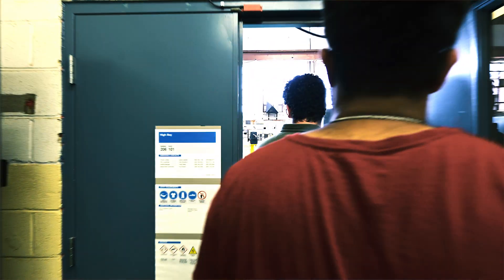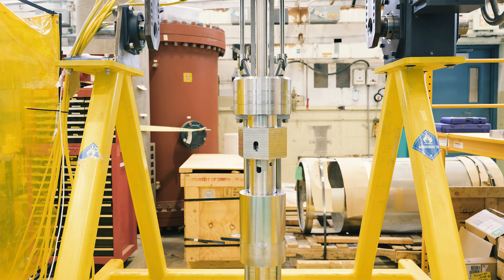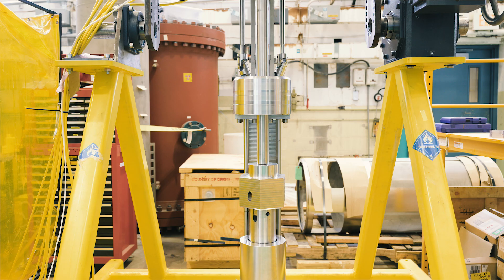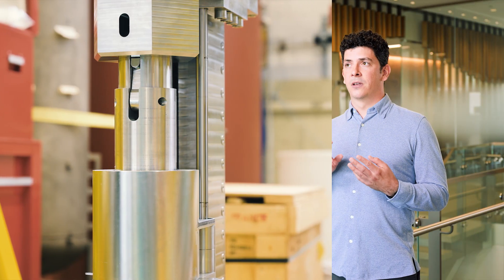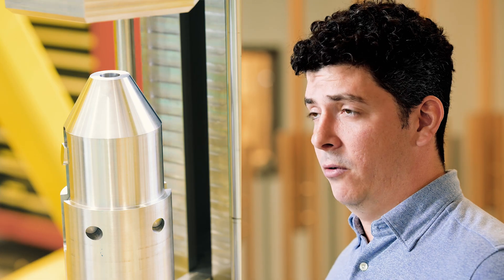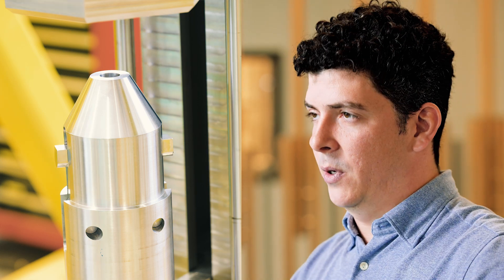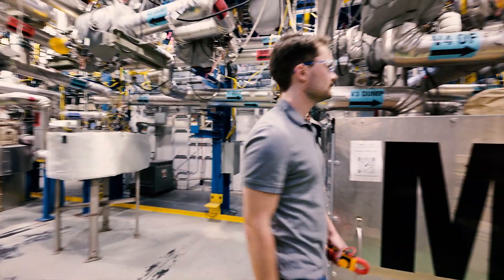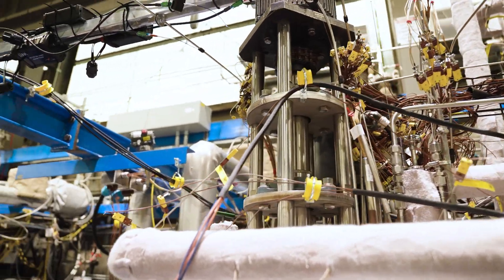Nuclear at Argonne: Gripper Test Assembly, and in-vessel nuclear fuel handling technology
Argonne National Laboratory is a U.S. Department of Energy national laboratory where scientists research and develop world-class innovation in nuclear energy.

In this video, you will learn how researchers are designing and developing a new fuel handling technology that will be tested in Argonne’s Mechanisms Engineering Test Loop (METL) facility. The METL facility is the largest liquid metal test facility in the United States. It tests small- and medium-sized components for use in sodium-cooled fast reactors.

The new fuel handling technology – called the Gripper Test Assembly – is a part of an overall in-vessel fuel handling machine that is designed to go inside liquid sodium fast-cooled reactors, attach to the fuel assembly in the reactor’s core and safely remove a fuel assembly component for storage, reprocessing or replacement. The team at METL is testing mechanisms of the in-vessel fuel handling machine technology and also how the Gripper Test Assembly components would work while submerged in liquid sodium. The METL facility simulates the environment in advanced sodium-cooled fast reactors.

Engineers need to know how equipment used inside the reactor will work when it is submerged in liquid sodium.

Research at Argonne and METL helps the U.S. nuclear industry design and build clean energy power plants that will help the U.S. reach its decarbonization and net-zero emission goals.

For more information about the Mechanisms Engineering Test Loop (METL) facility and this research

This research was funded in part by DOE’s Office of Nuclear Energy Advanced Reactor Technology program. Argonne’s METL facility’s operations and maintenance are funded by DOE’s Office of Nuclear Energy National Reactor Innovation Center.

ABOUT ARGONNE
Argonne National Laboratory seeks solutions to pressing national problems in science and technology by conducting leading-edge basic and applied research in virtually every scientific discipline. Argonne is managed by UChicago Argonne, LLC for the U.S. Department of Energy’s Office of Science.

ABOUT THE DEPARTMENT OF ENERGY OFFICE OF SCIENCE